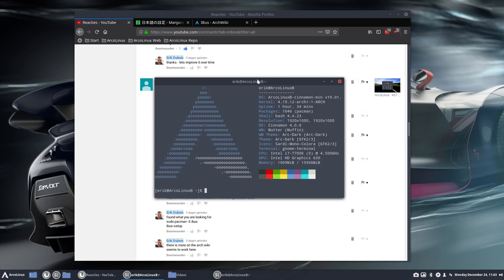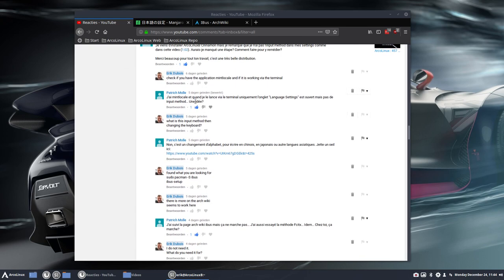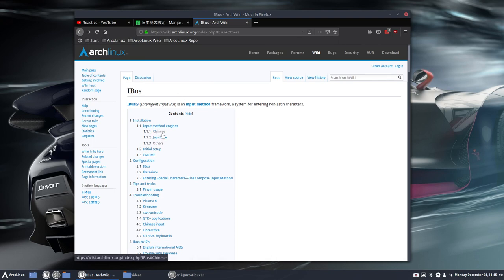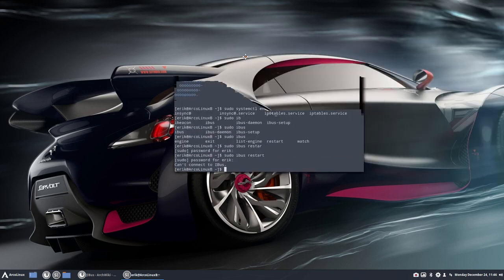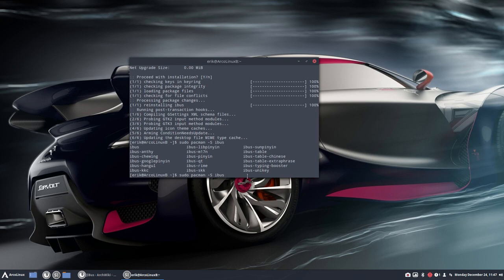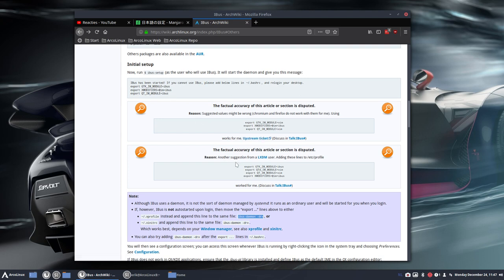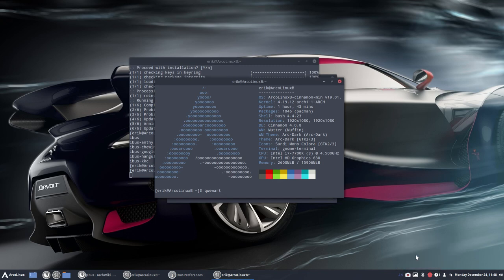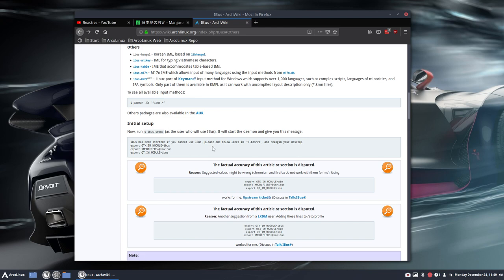ArcoLinux : 729 chinese japanese korean vietnamese input on ArcoLinux or Arch Linux